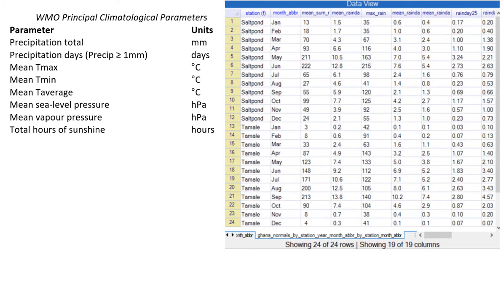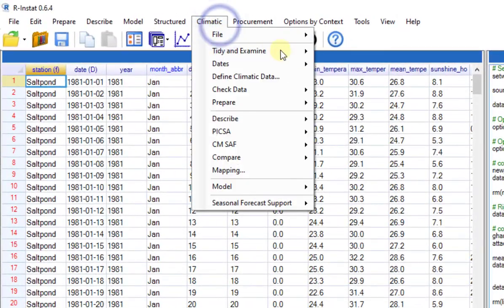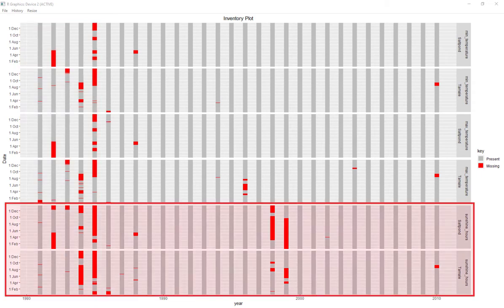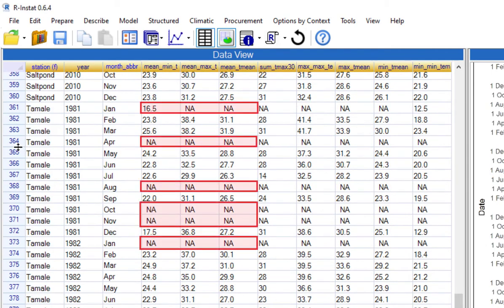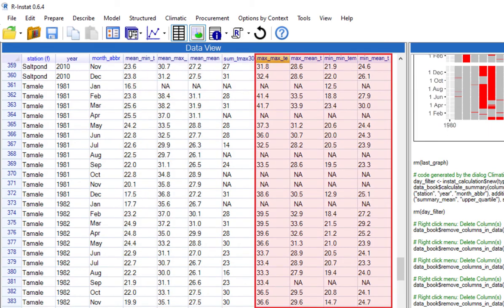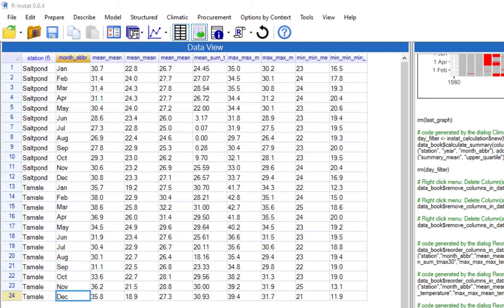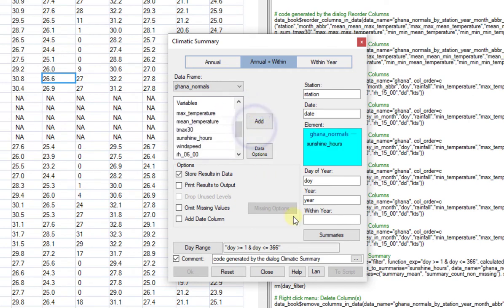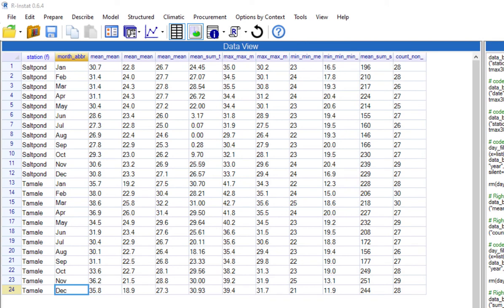R-Instat: Climate Normals - Missing Values